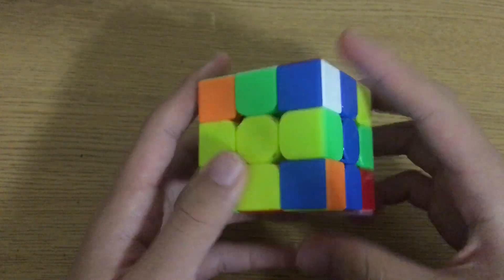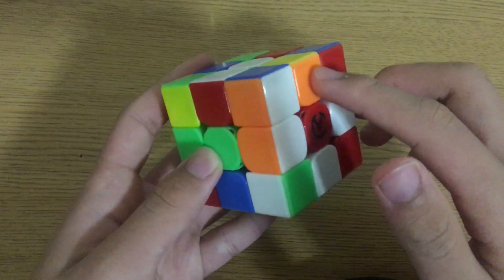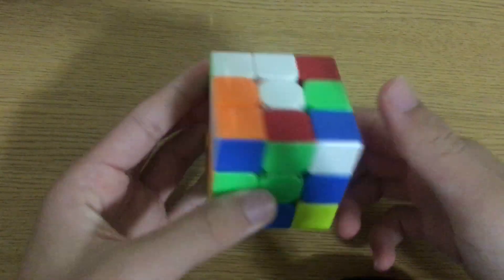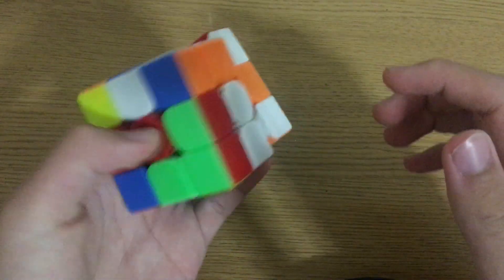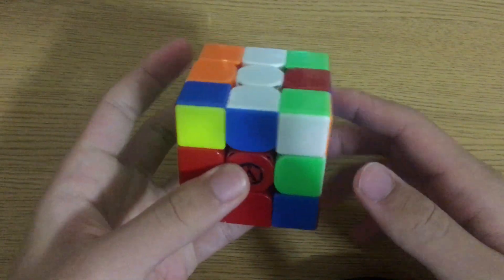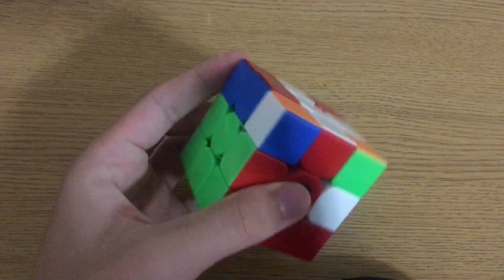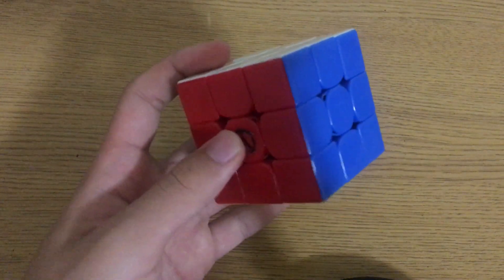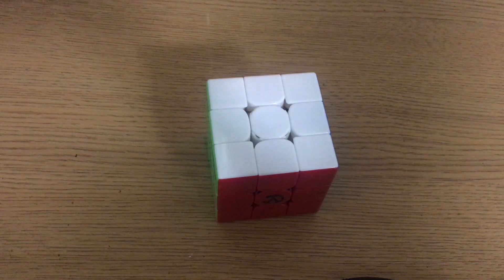Breakdown of Juliette Sebastien's Efficient 6.92 OH NR Single!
Scramble: D' U' B2 U2 F2 D F2 U' F2 U B' D' F2 R' F D L2 B F' R' U'